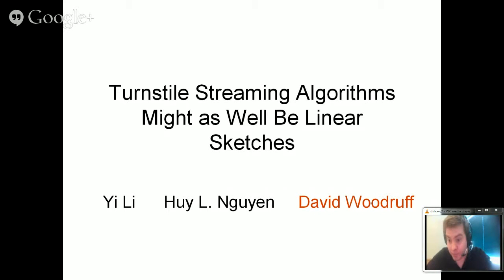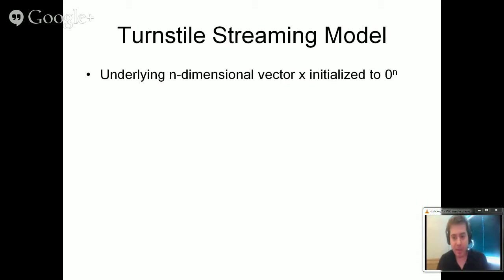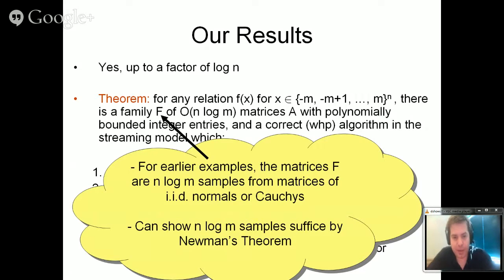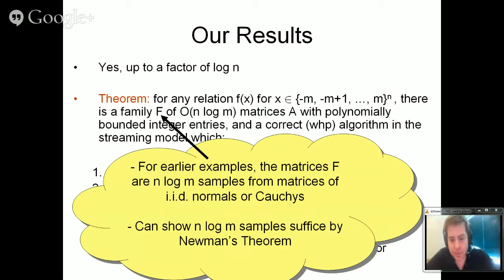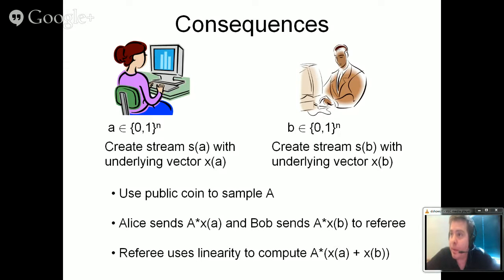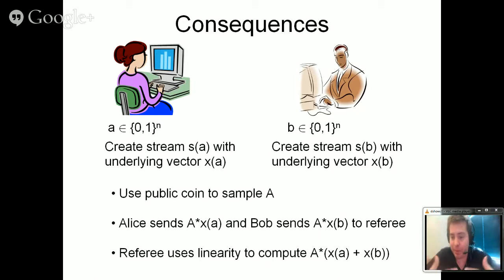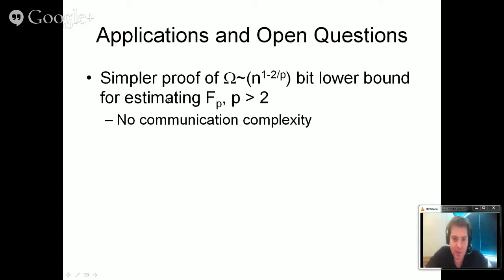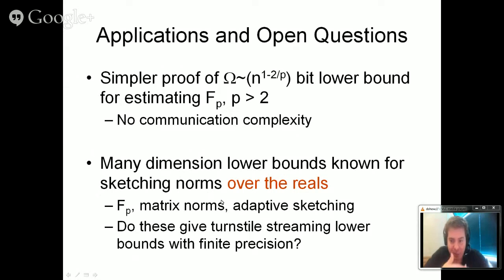TCS+ talk: David Woodruff (2014/04/09)